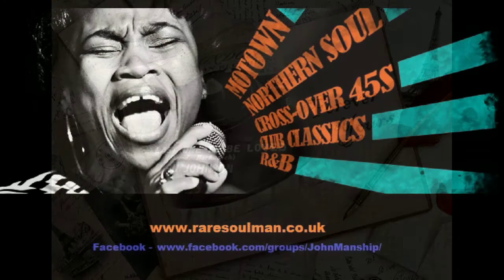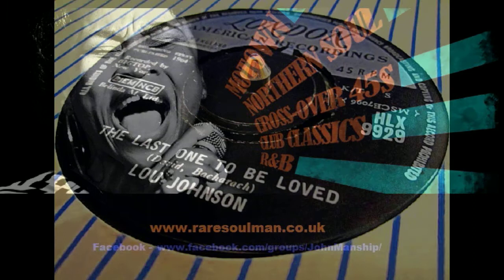Lou Johnson - The Last One To Be Loved - London: HLX 9929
Johnson, Lou
London: HLX 9929

Artist
Johnson, Lou
Label
London: HLX 9929
Format
45
A side
The Last One To Be Loved
B side
A Message To Martha (kentucky
Year
64
City
uk
Tracklisting
Both Sides Written By
Hal David & David Bacharach

MANSHIP'S RARE SOUL 45 GUIDE EDITION 6

first class shipping within the UK £8.00

Priority Fed Ex 24 hours to Europe £15
Priority Fed Ex 24 hours to USA £15
Priority Fed Ex 24 hours to Japan or Australia £25

Dealer price for 10 or more copies £19.00 shipping cost quote upon order.

It's BIG it's the ultimate reference for USA Rare Soul 45s.

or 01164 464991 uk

Manships Price Guide
MANPUB: edition 6

£ 25.00

WE WANT WHAT YOU DON'T WANT - Great website credit or cash offer for you unwanted vinyl.

We are looking for clean at least Ex+ vinyl in ALL genres.

Especially Northern Soul, Punk, Ska & Reggae, 50s British Rock N' Roll, Freakbeat, Jazz, Progressive Rock etc etc.

Let us know whatcha got...generous Web Site credits or cash offer awaits - so why not freshen up your collection the painless way.